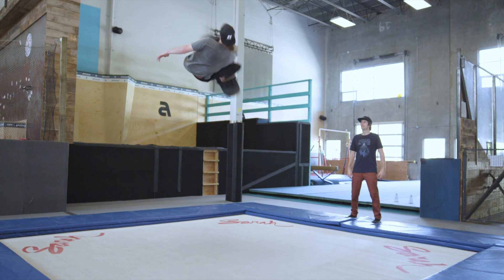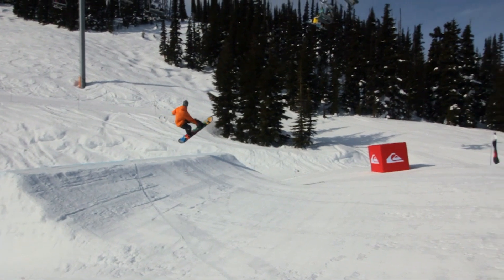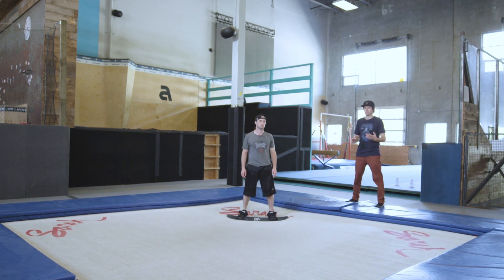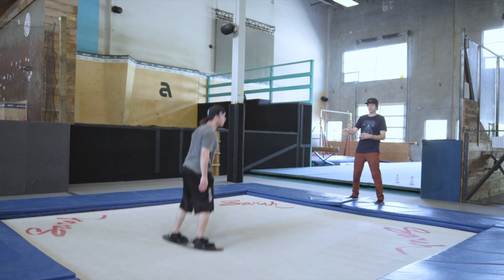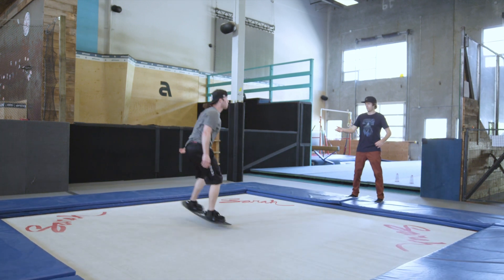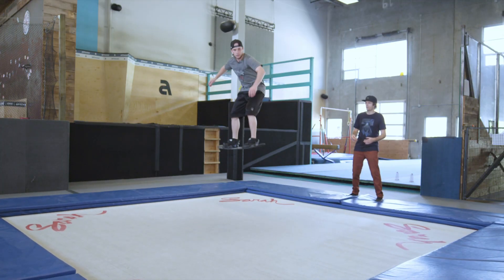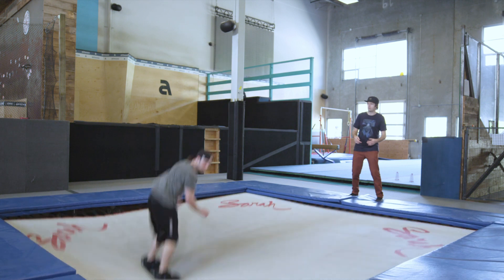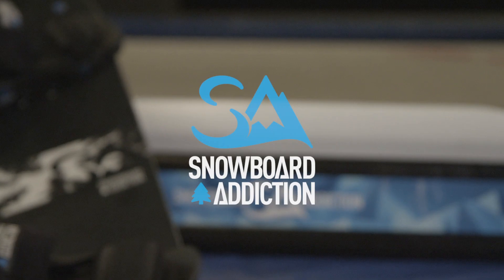Snowboard Tramp Series - Ep. 32: Frontside Rodeo 540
A Frontside Rodeo 540 is very similar to a Frontside Cork 540 but it requires a slightly different axis on takeoff. In today's episode we break down the Front Rodeo 5 into two movements on the trampoline that will help you stomp this trick to snow!